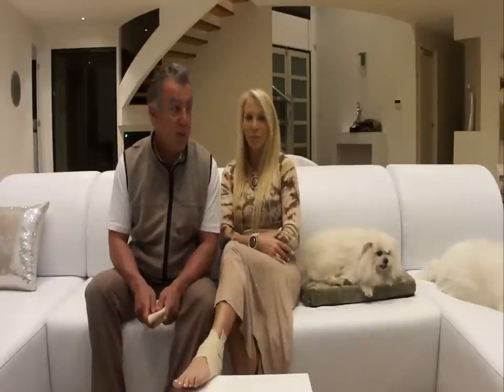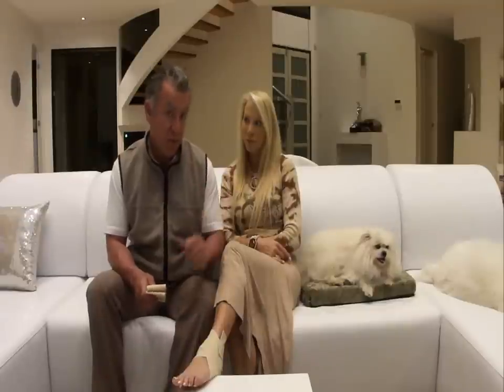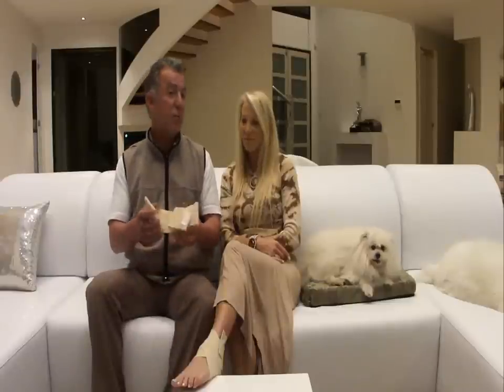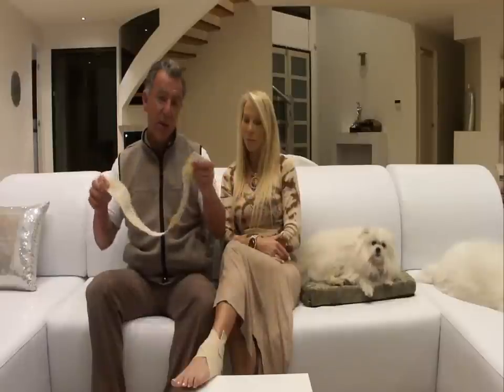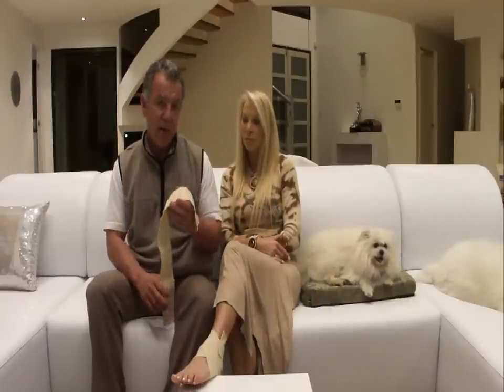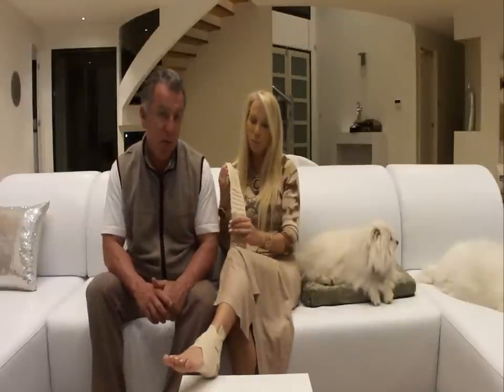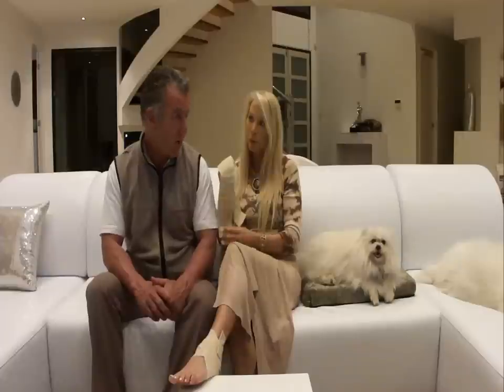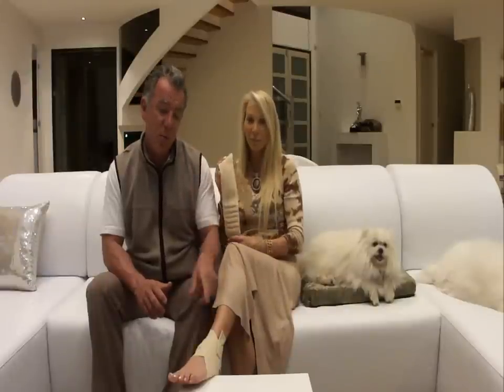Magnetic Ankle Support for Magnetic Pain Relief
With 12 x 3000 Gauss rare earth magnets the magnetic ankle support will assist with the symptoms of chronic ankle pain and foot ankle pain.

In the this video we provide tips to assist with ankle pain treatment using our Australia made magnetic  underlays and magnetic therapy products.  Magnetic therapy (also known as biomagnetic therapy or bio magnetic therapy) involves the used on health magnets to assist in the reduction of muscular inflammation and pain without the use of harsh drugs.

With over 40 years of combined experience My wife Jannese and I (Cameron) have a wealth of information to share .

Ring us on 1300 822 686  or 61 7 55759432 for your free consultation. As you can see from our video range we love to talk about the benefits of magnetic therapy

to view our full range of products

Get support and magnetic therapy with your new magnetic ankle support.